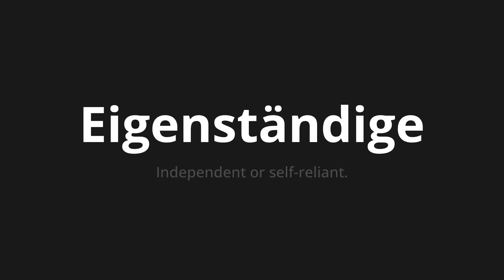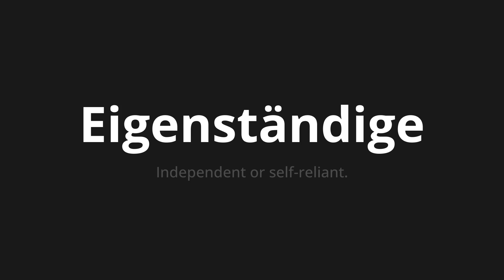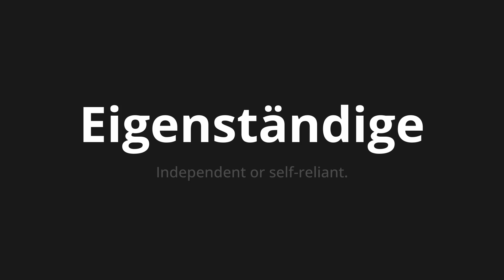How to pronounce Eigenständige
Master the Pronunciation of 'Eigenständige which means independent' - which means : Independent or self-reliant. 📝 with @HTPronounce 🎓🗣️ - [Your Guide to German]

Learn to pronounce 'Eigenständige' perfectly in German with our easy and engaging tutorial by @HTPronounce! 📖📽️ In this comprehensive video, we provide you with native speaker examples 🗣️👂 and phonetic breakdowns 🎵 to ensure you get the pronunciation just right.

How to say Independent in German